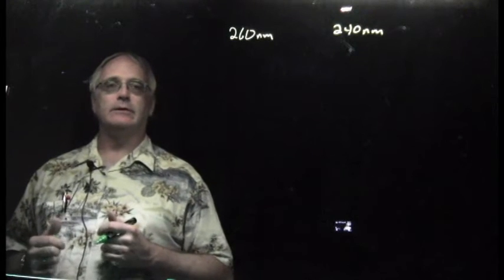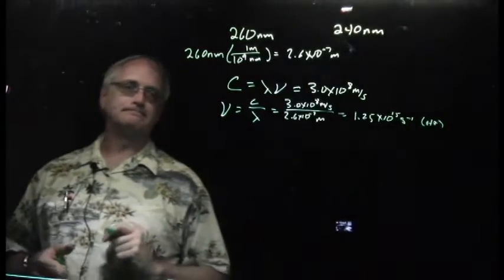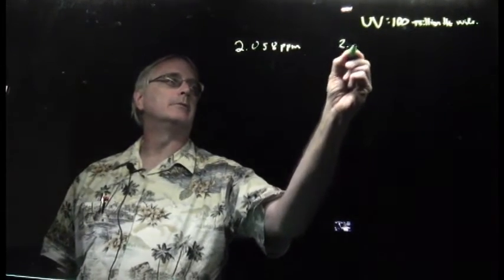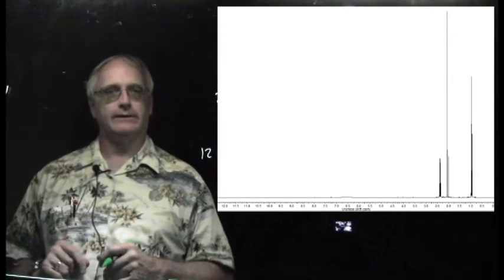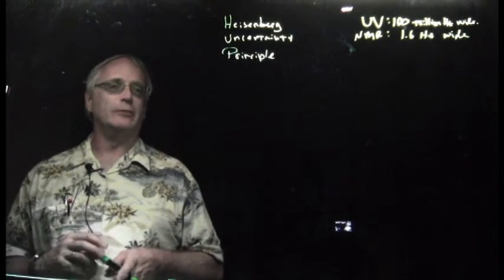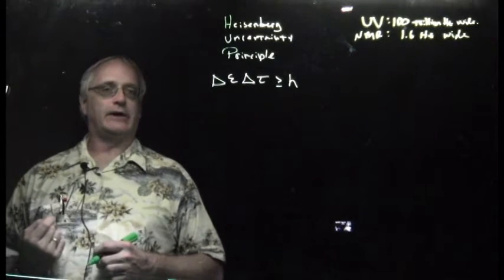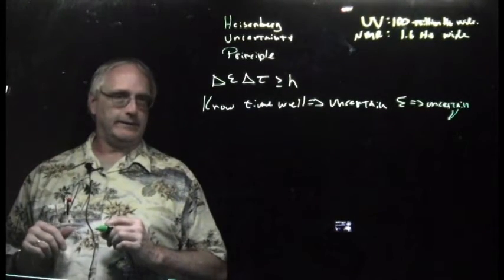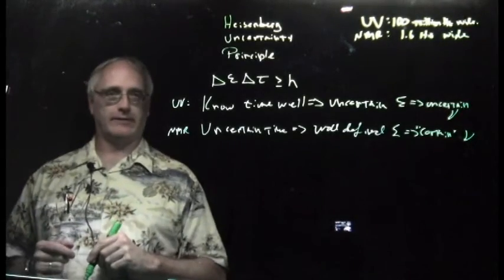Quantum Mechanic's Gift to NMR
The deep underlying quantum mechanics of NMR spectroscopy is both a blessing and a curse. Here we look at a huge advantage NMR has over other forms of spectroscopy, courtesy of the Heisenberg Uncertainty Principle.